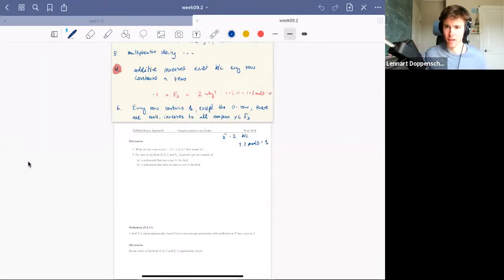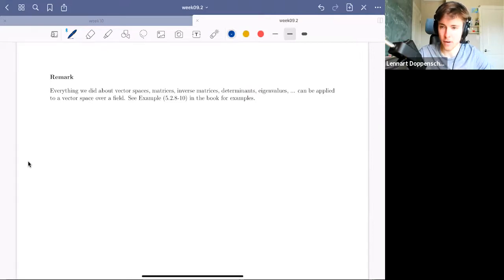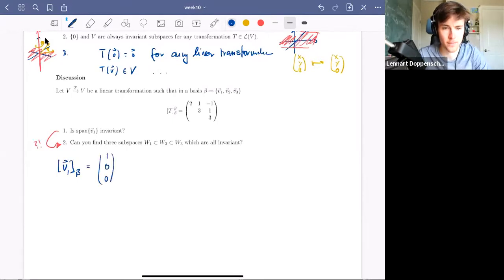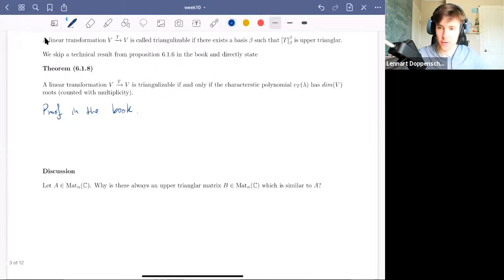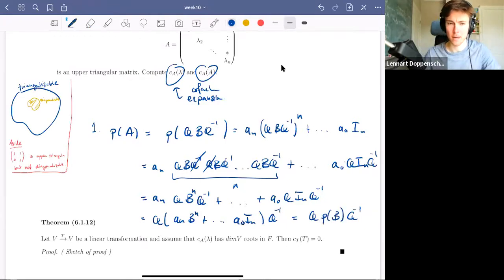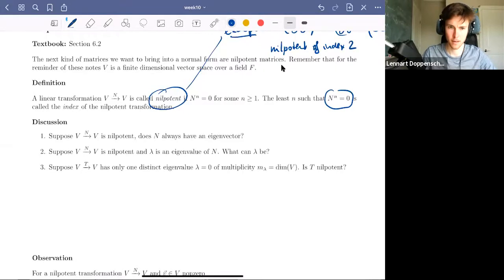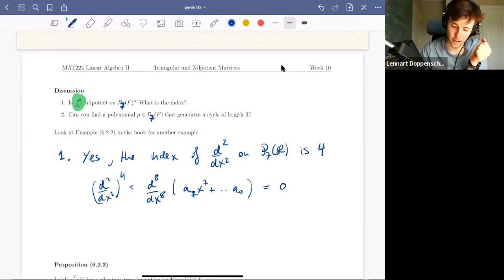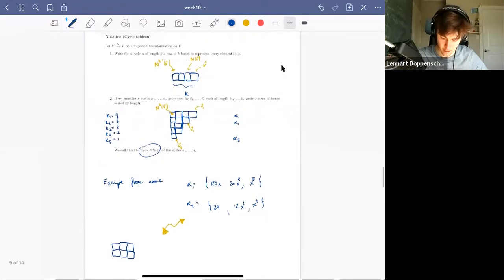Linear Algebra II - MAT224 - Lecture 20